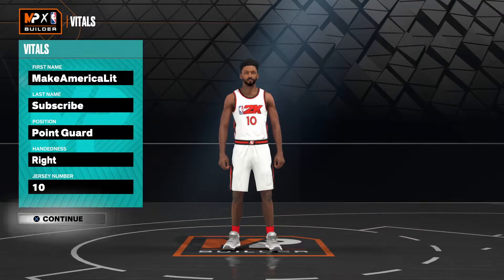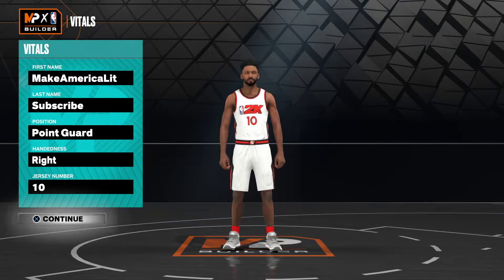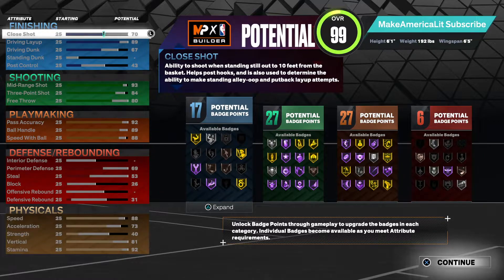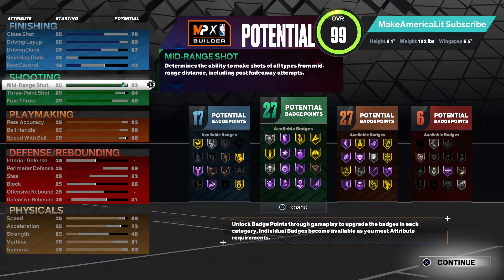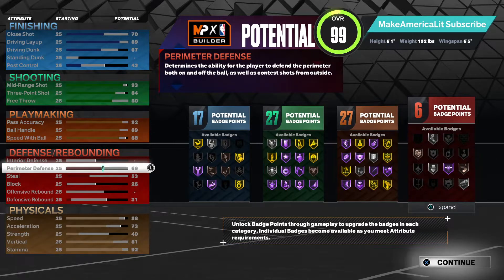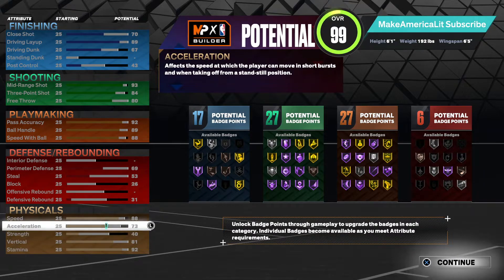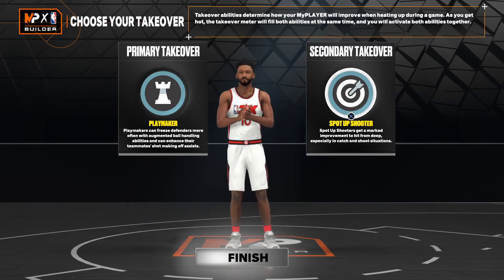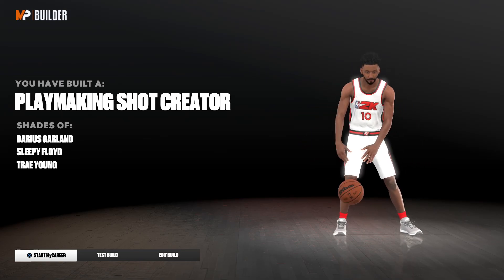NBA 2K23 NBA PLAYER BUILDS - DARIUS GARLAND